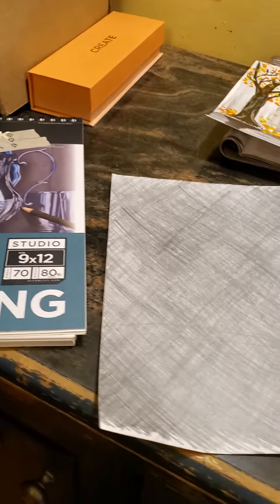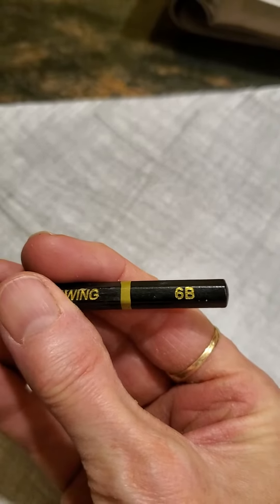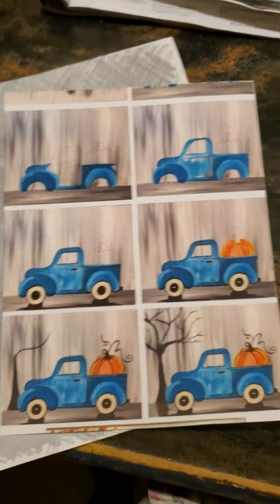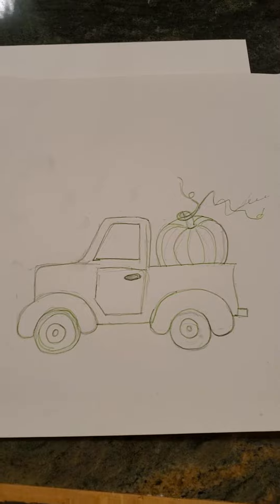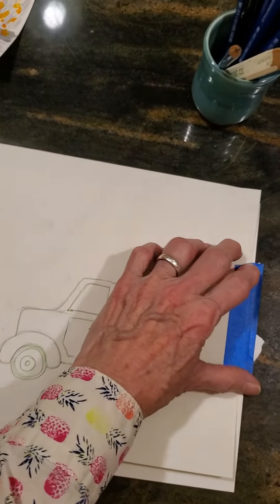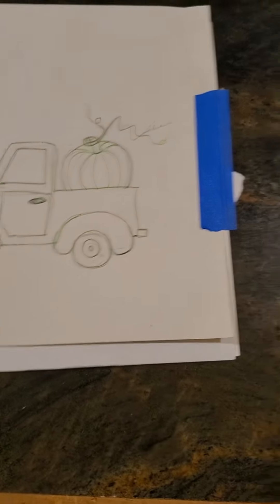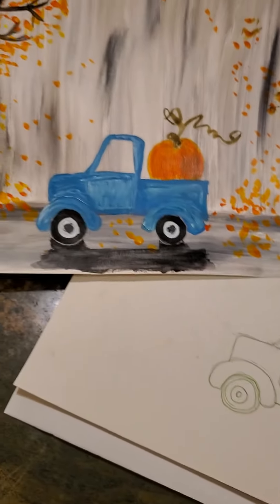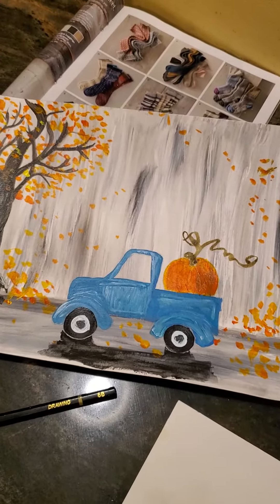How to make and use transfer paper.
Make transfer paper and use it
to get your sketches on to painting paper or canvas.

For canvas, put a book or two behind the canvas and up in the frame to create a firm surface.